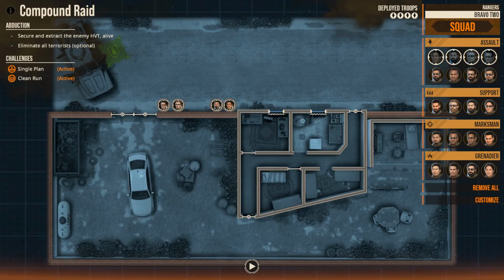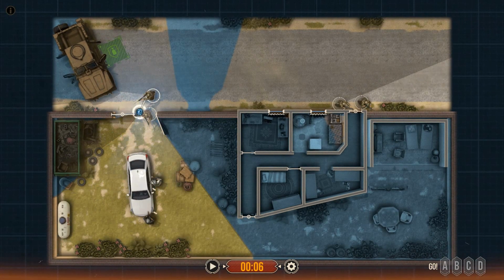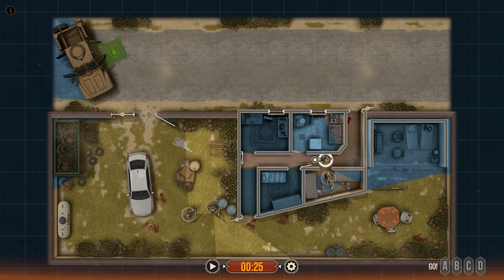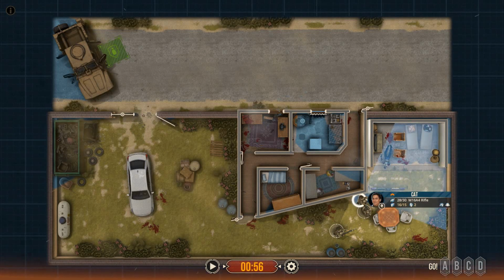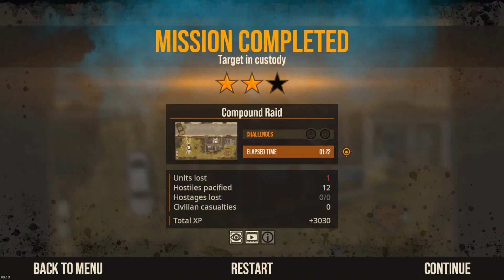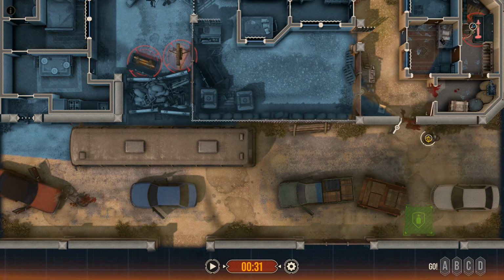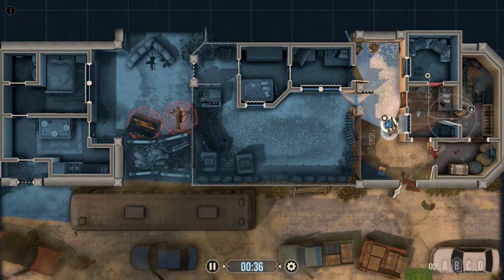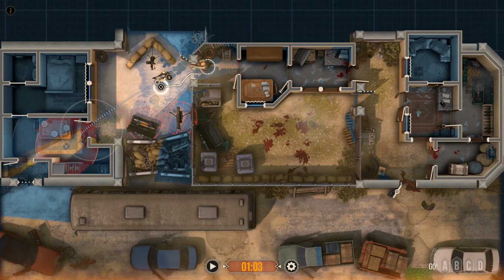DOORKICKERS 2 - CIA Update: Clandestine Operations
Today we're having a look at the much anticipated CIA update for Doorkickers 2, introducing the CIA faction. A couple of missions have us trying to finish objectives in Kandahar before the nation is entirely overrun. How are you liking the new update?